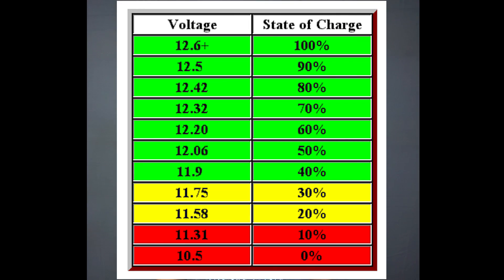Solar Batteries: How low can you go? Increase performance and lifespan of your battery bank